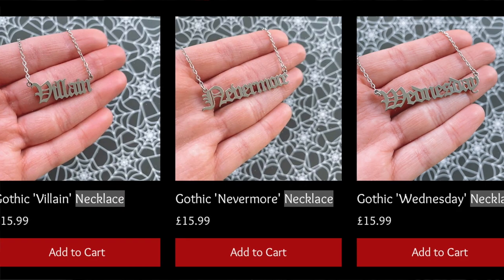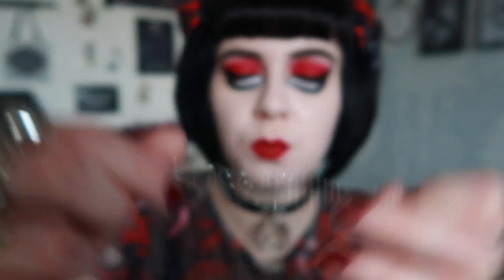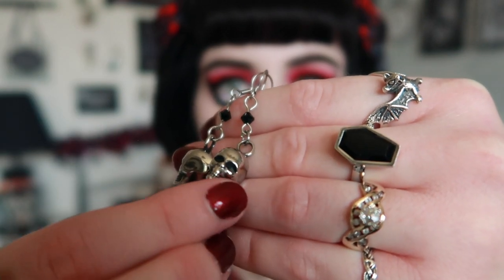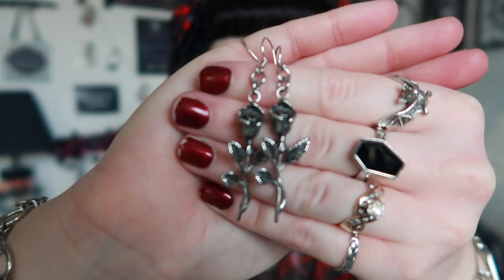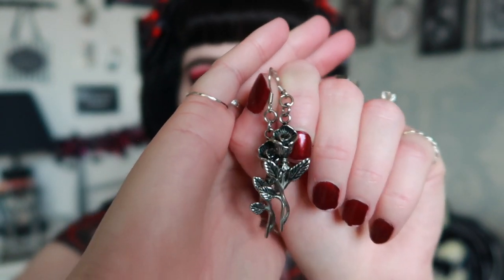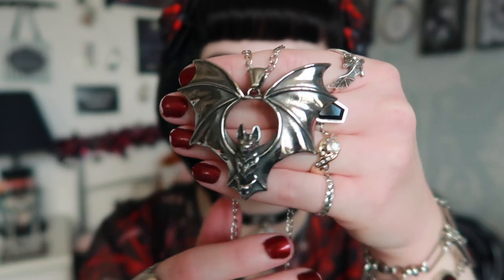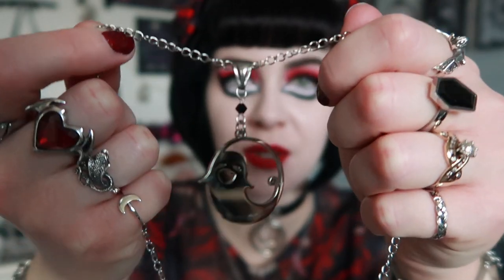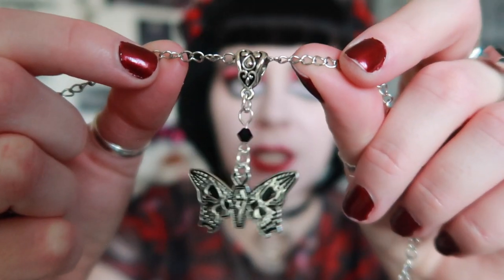GOTHIC JEWELLERY COLLECTION | SIMPLY GOTHIC | ALTERNATIVE JEWELLERY | BATS, SKULLS, MOTHS & GHOSTS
In this video I will be showing you my Simply Gothic Jewellery Collection. This collection includes gothic necklaces and earrings with themes of skulls, bats, ghosts, roses butterflies and moths.

The collection goes live today at 6pm! Sign up to my email list below for an exclusive launch day discount!

DRESS - Killstar

CHOKER: Aeon Leather

LIPSTICK - Maybelline - 'Thrill Seeker' and Baby Bat Beauty 'Hex'